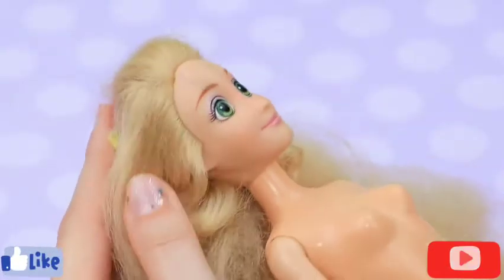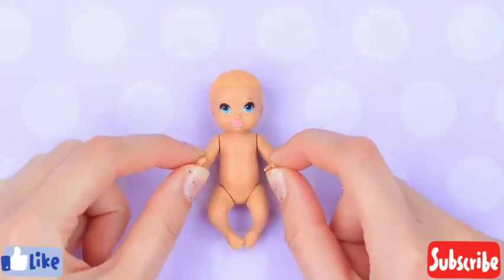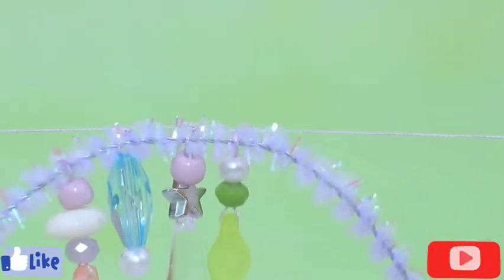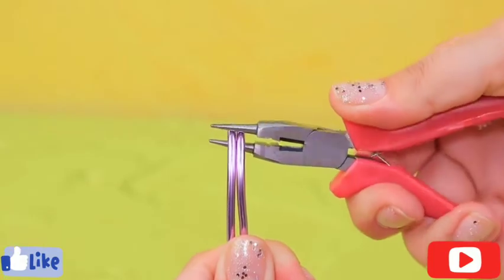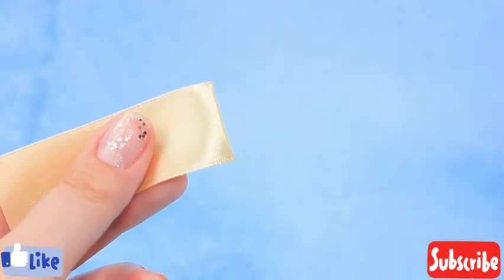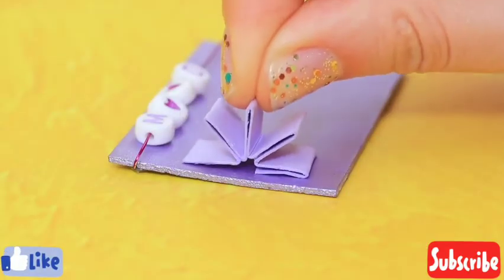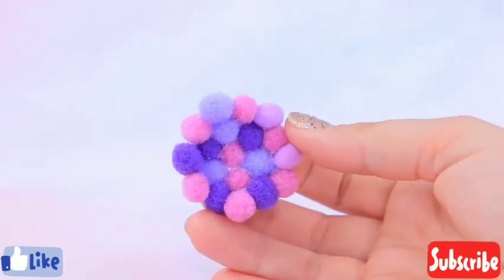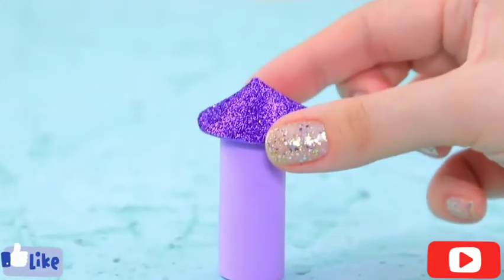Baby just Enjoy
I will have a lot of fun in my video

আমার ভিডিও তে খুব মজা নিব